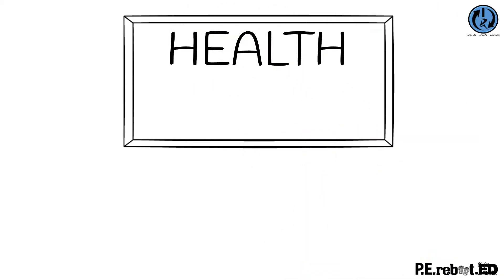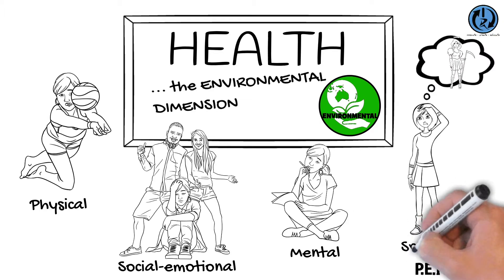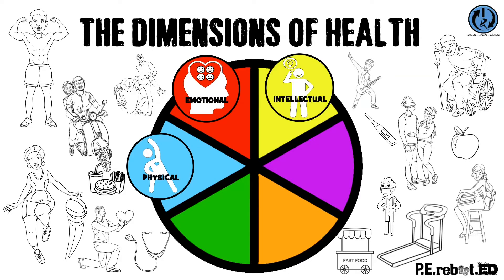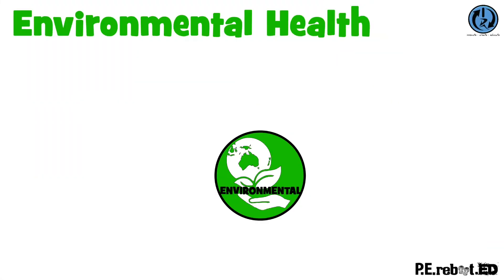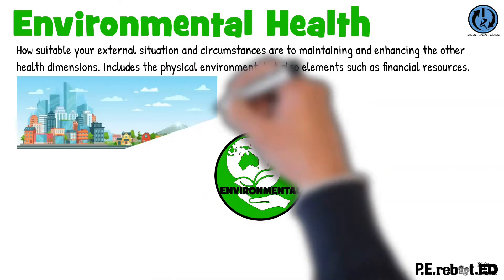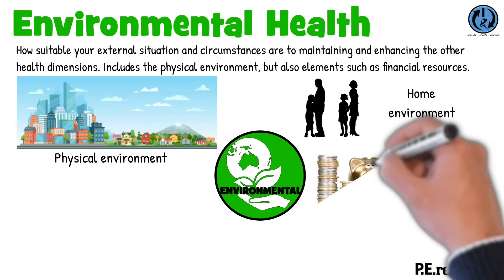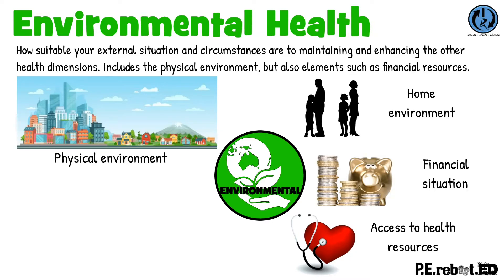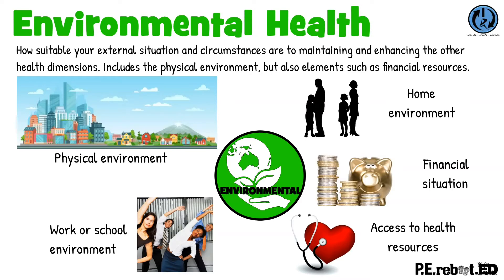Environmental Health Dimension Overview with an Introduction to Health and Wellbeing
Health and wellbeing are complex terms that can mean many things. This video provides an overview for health as a concept, before exploring the environmental dimension of health specifically and some basic tips for optimising environmental health.

This video utilises subject matter from the Australian Curriculum. Further information and teaching activities can be found in Cambridge University Press Health and Physical Education textbooks.
As a little bonus use the link below to access a barometer document which can be used to help students to evaluate the impact a specific health factor or a whole health dimension is having on their all-round health and wellbeing.